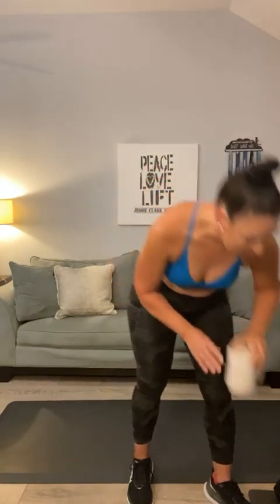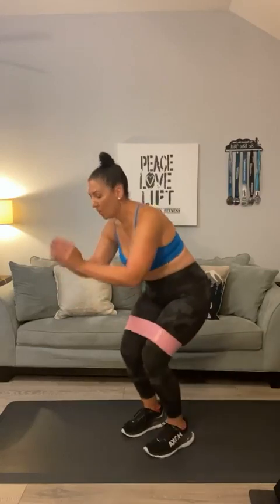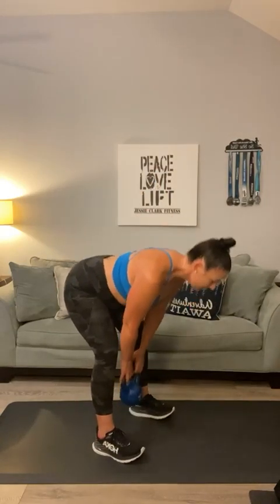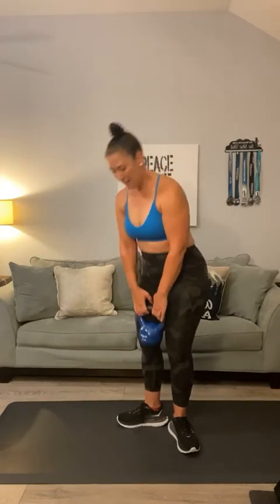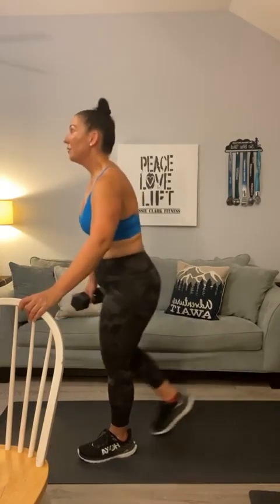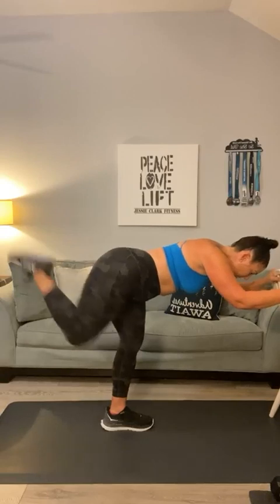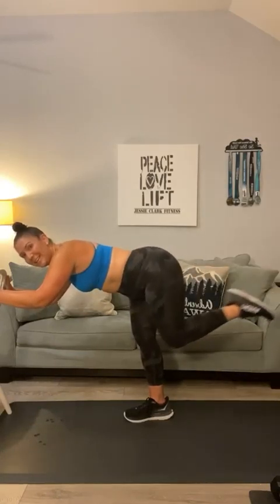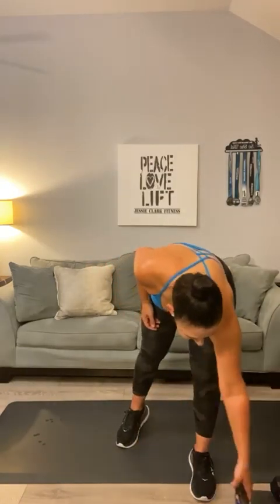Wednesday 8/30/23 - Leg Day barre inspired with 50 x donkey kick finisher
Weights, band, chair, and mat